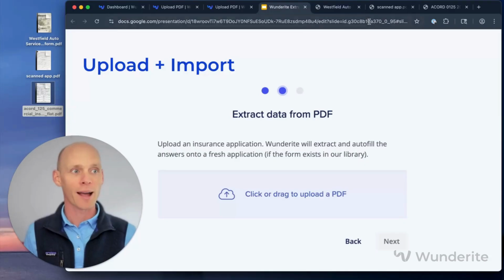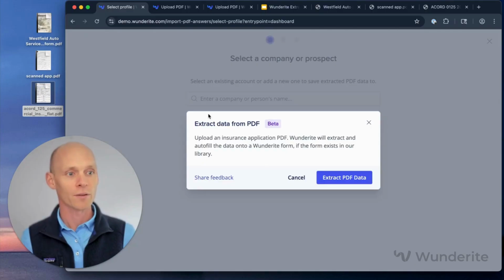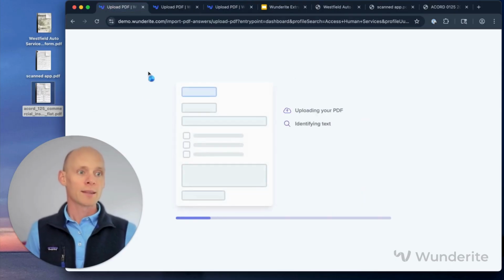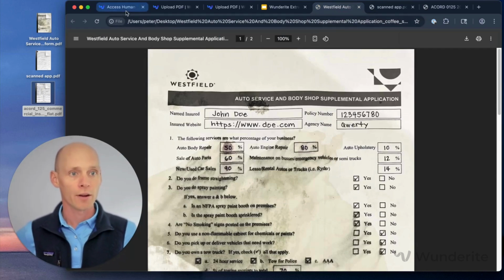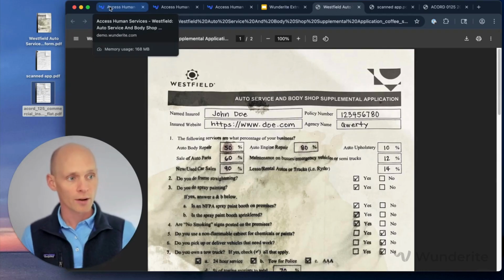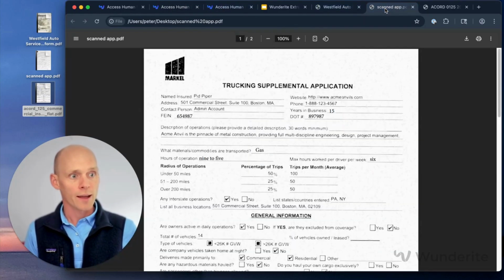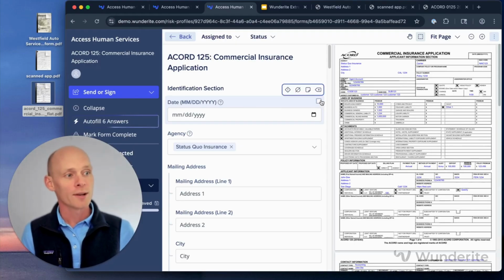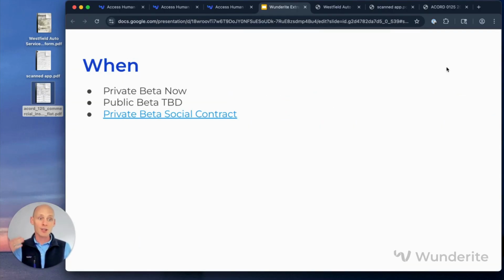Wunderite Extract: Turn Messy Insurance Apps into Clean Digital Forms in Seconds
Wunderite Extract is in public beta. Want access? Let us know! See how agencies can take handwritten, scanned, or computer filled insurance applications and convert them into clean, structured digital forms in moments.

You’ll see how to:
• Upload PDFs from any carrier
• Match them against a library of 10,000 applications
• Autofill a clean version of the form
• Review and confirm structured data
• Move faster on submissions and customer workflows

This reduces manual rekeying and turns messy paperwork into a consistent digital workflow that your whole team can use. If you want access to the public beta, reach out to the Wunderite team.